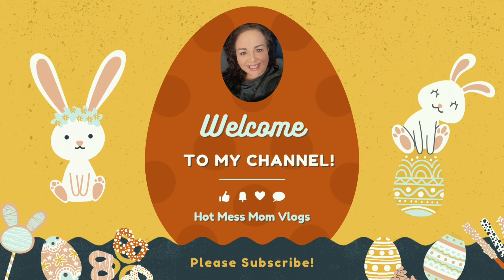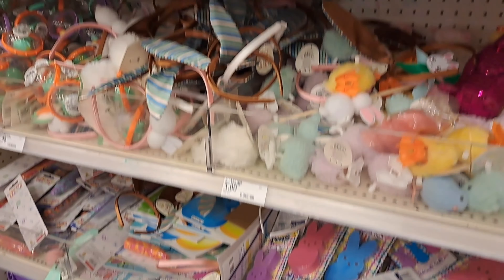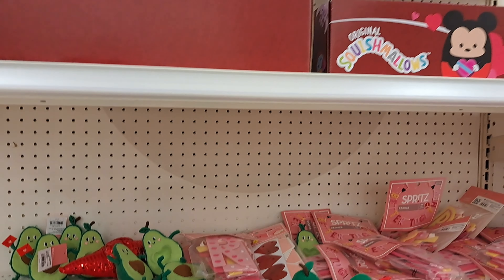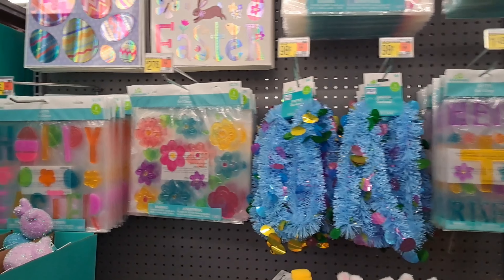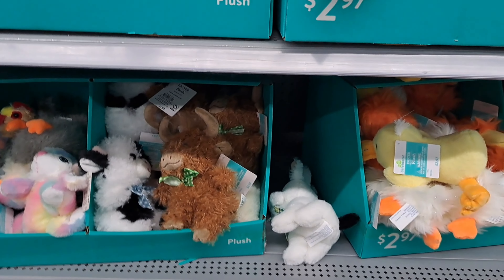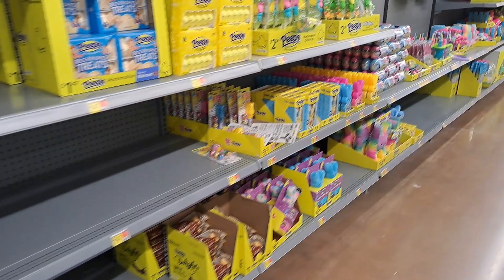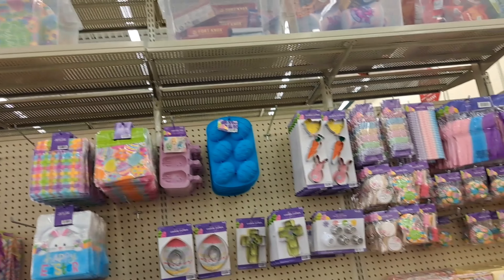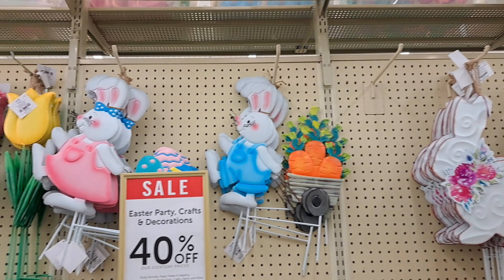EASTER SPRING 2024 SHOP WITH ME WHAT'S NEW AT HOBBY LOBBY TARGET WALMART TJ MAXX + HAULS 🐰🐣🌸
Hi guys! I'm McKala, a 47 year old mom of 4 kids ages 25, 22, 13, and 8. I am now also the proud GiGi to baby Isla Renee!! I am married to my high school sweetheart for 25 years and we live in Michigan. This channel will be a mix of budget hauls and budgeting in general, DITLs, cooking, cleaning, and my health journey after suffering a stroke at 39 and cancer at 43. I am recovering from binge eating disorder.  I aim to make a difference in this world with my channel in some small way!